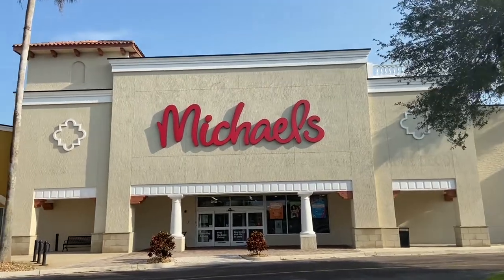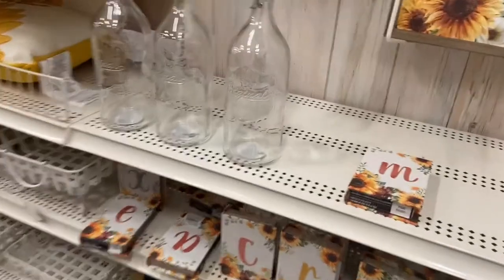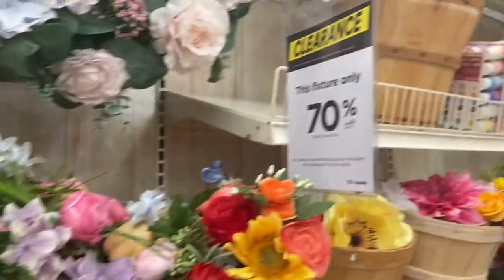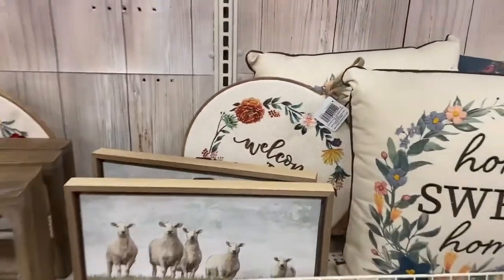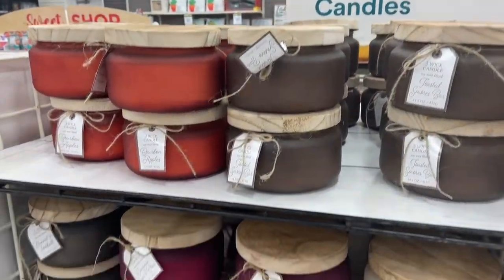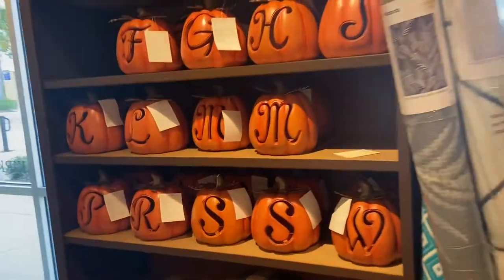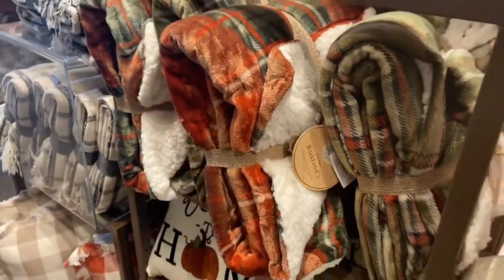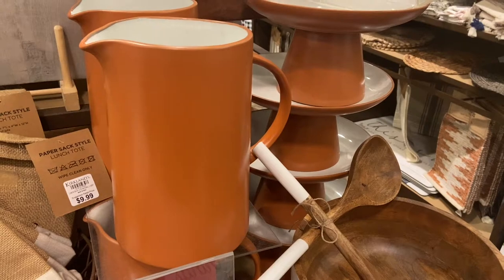Searching for Early Fall Decor 2021! Michael’s and Kirkland’s!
Join us on My Day Off as I drag Jessie along on the search for signs of early fall decor! This is a different kind of video for us, but I had fun! Come along as we hit up both Michael’s and Kirkland’s and actually have some success! Fall and Halloween are my absolute favorite times of the year, and I love to decorate our home with all the things, so we will probably do another video like this once all the cute fall decor makes its way to the shelves!

Hi! Our names are Tressi and Jessie, and we love finding fun things to do on our days off! We live in Florida, so we bring you lots of Sunshine State content! Often, you’ll find us at Disney World, finding roadside attractions or hidden gems, checking out a great restaurant, or maybe even cooking something up ourselves!